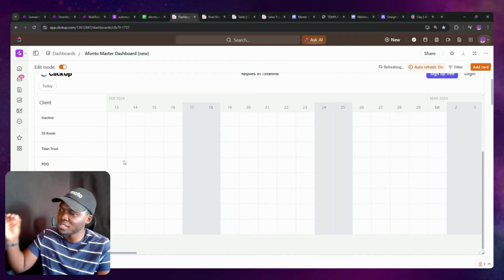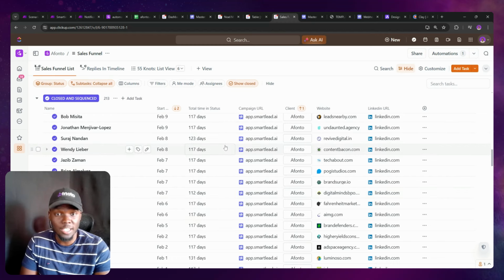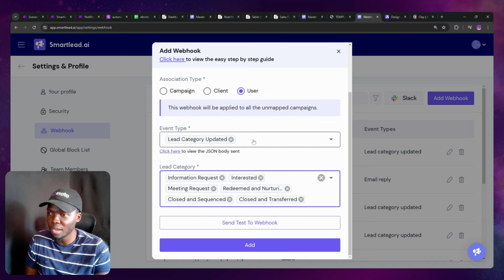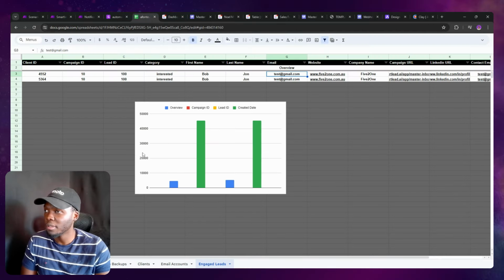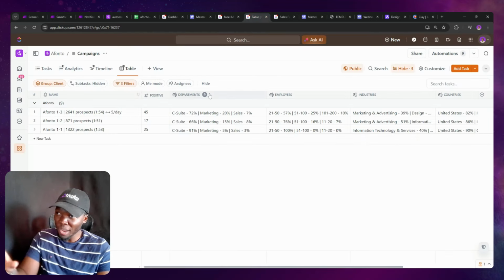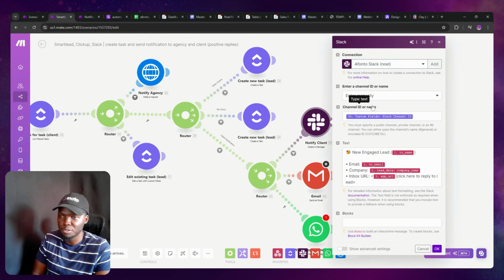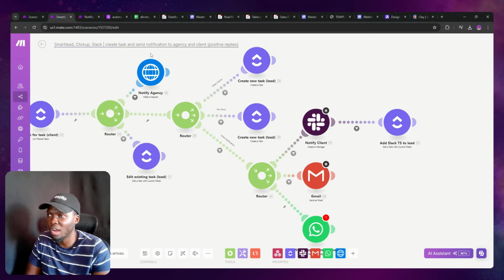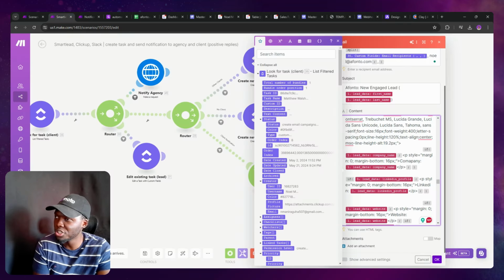The #1 automation for Smartlead Users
If I were forced to DELETE my 105 automations and could only keep one... This is the #1 automation that I'd keep... COPY/PASTE it 👇

This automation can:
1. Help you display analytics
2. Notify you of important events
3. Notify and message your clients
4. Delegate tasks to your team
5. Integrate with your tools
6. And MORE.

I've created several versions of this that will work for you regardless of your experience!!